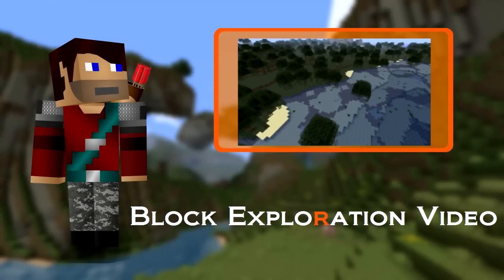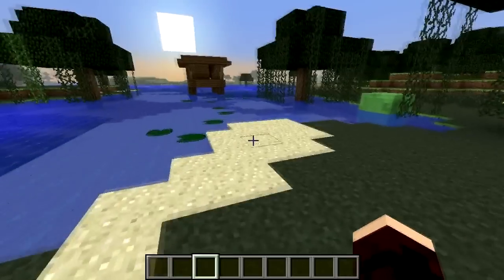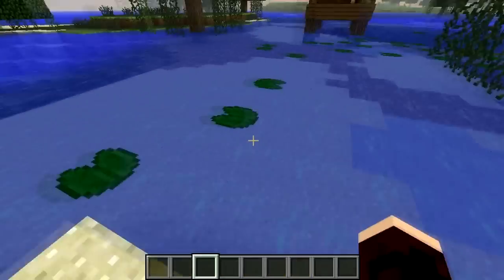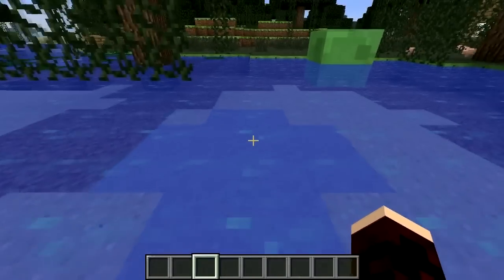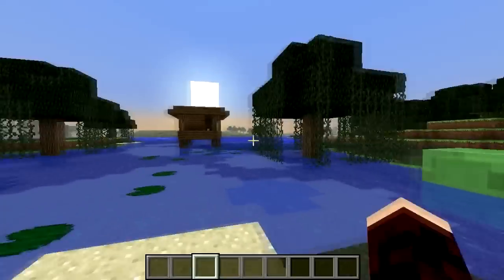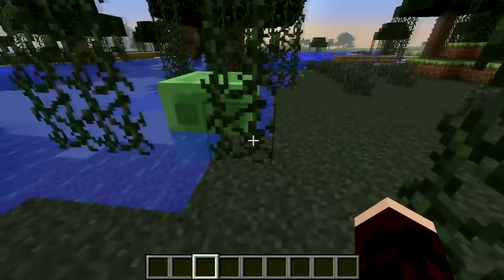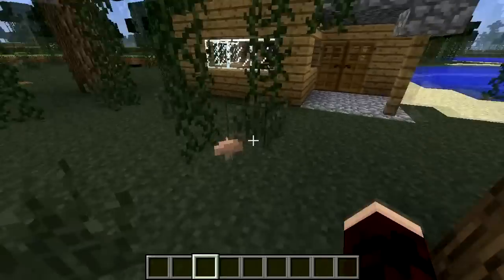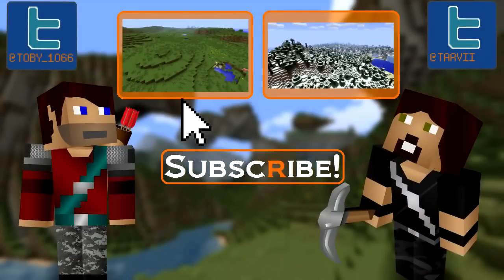Minecraft Biomes: Swamp